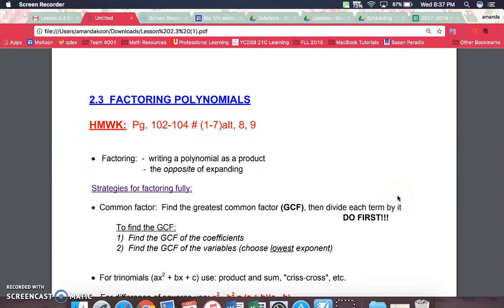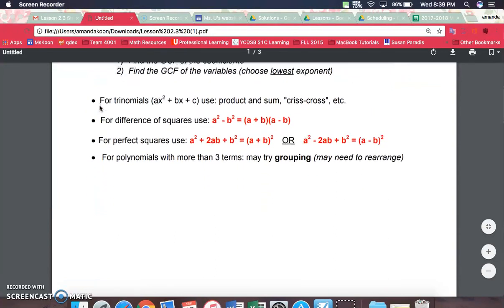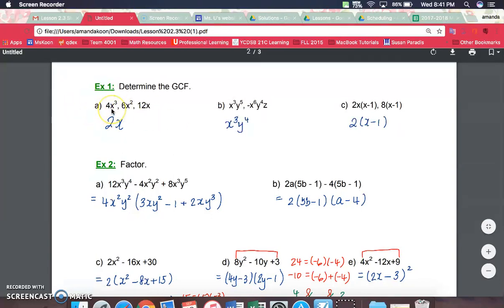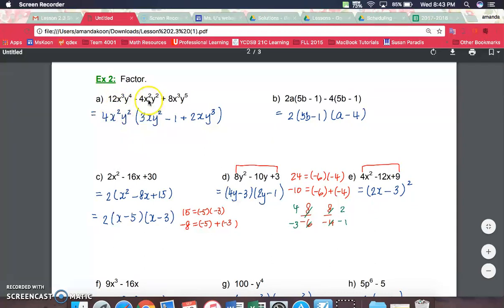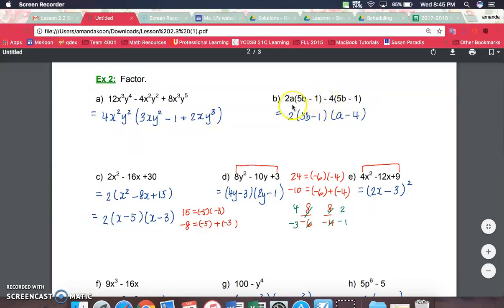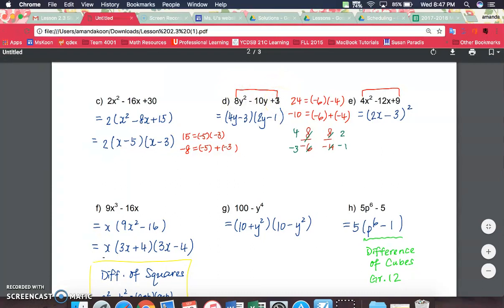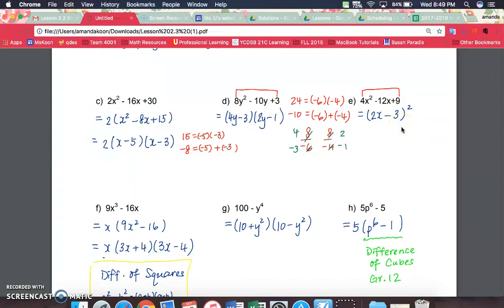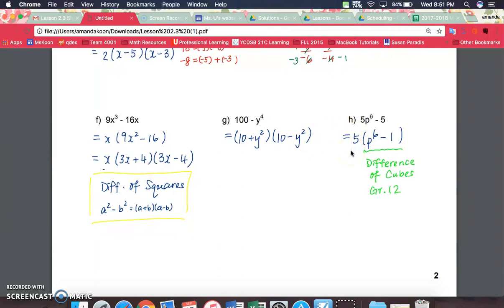MCR3U - LESSON 2.3 PART 1